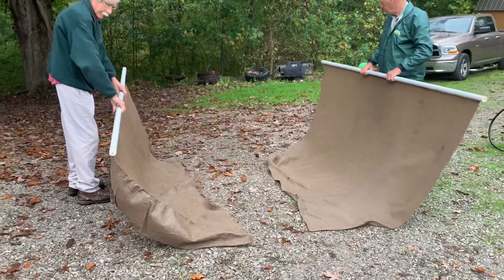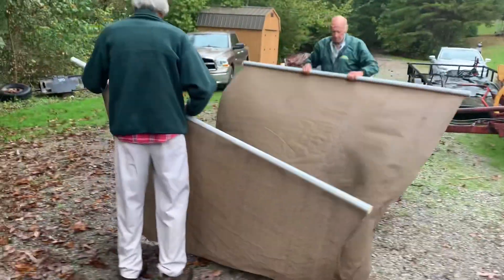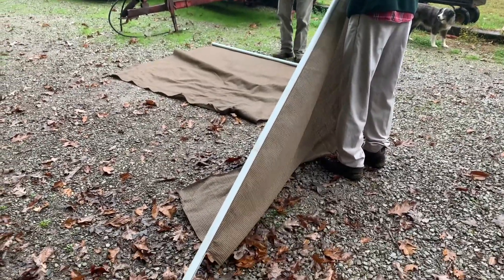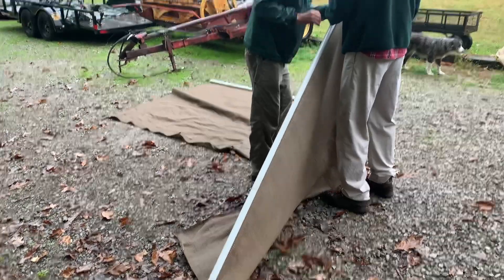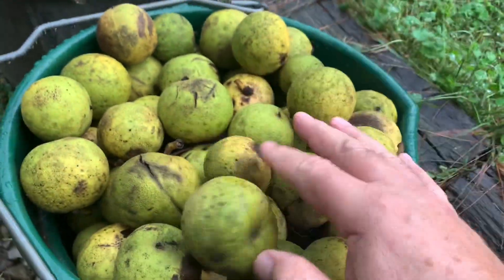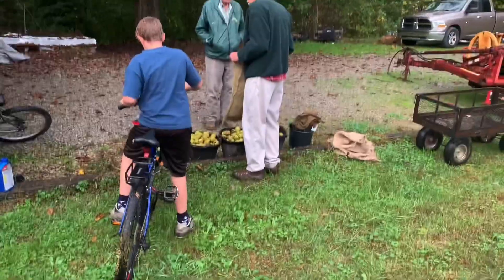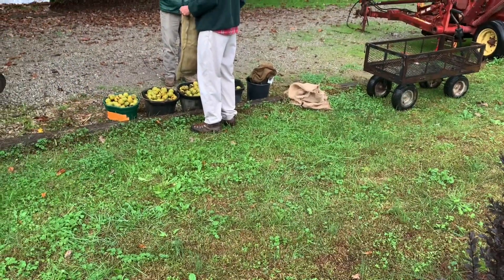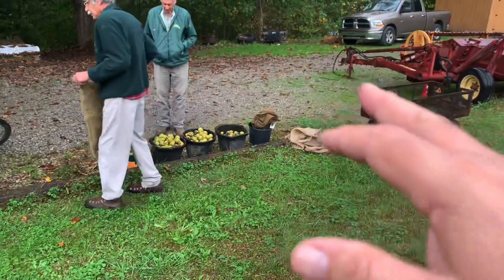Gee, what are we gonna do with all these walnuts?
We decided to try and setup a process to crush the outer shell of some walnuts we found on the ground.